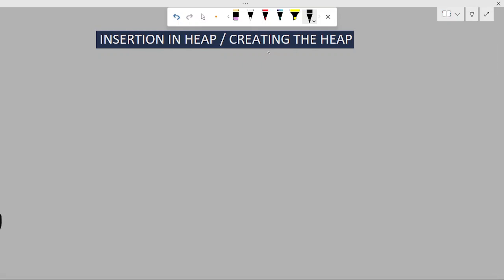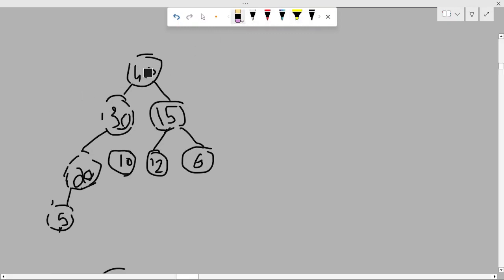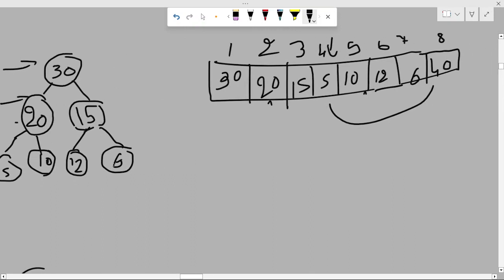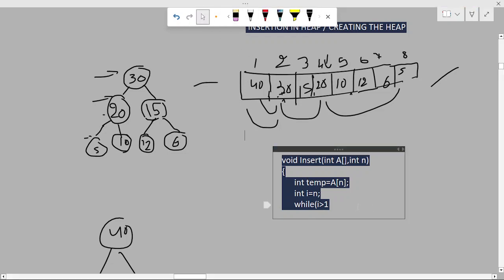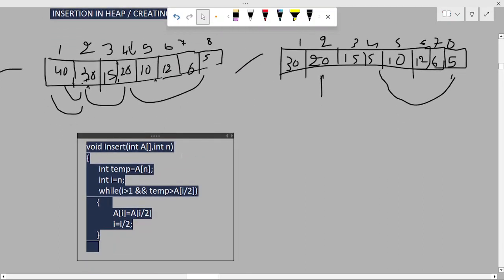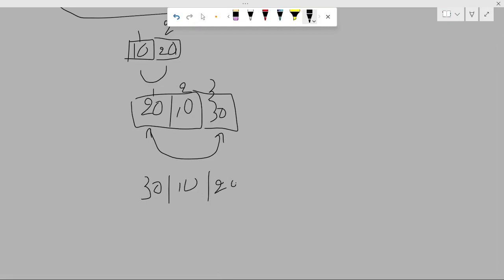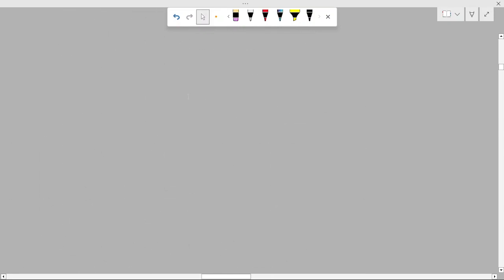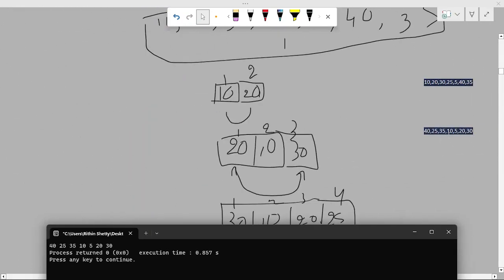Trees: Insertion Element or Creation of Heap